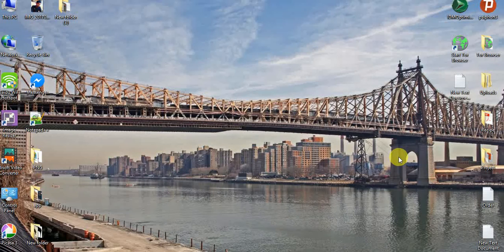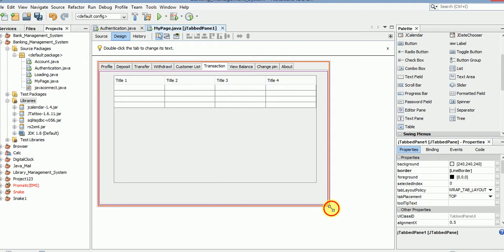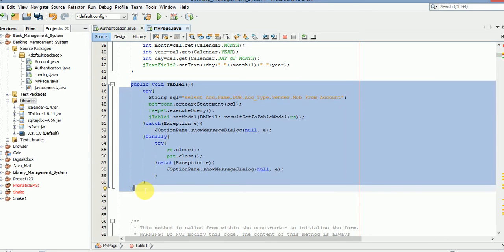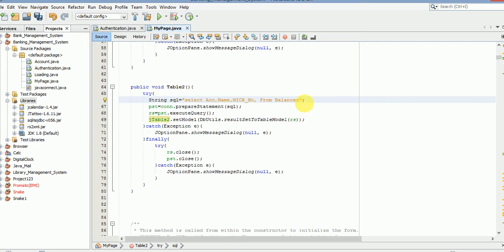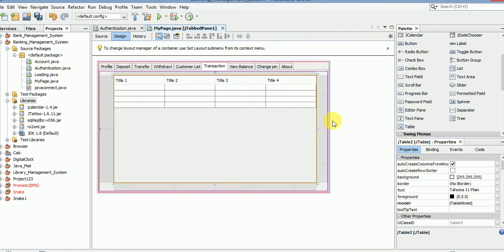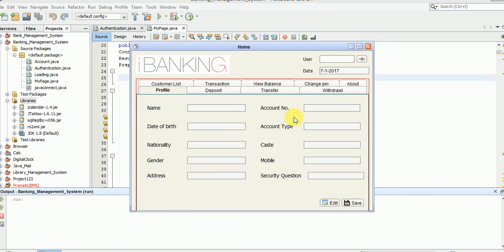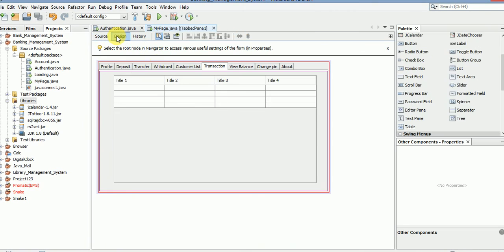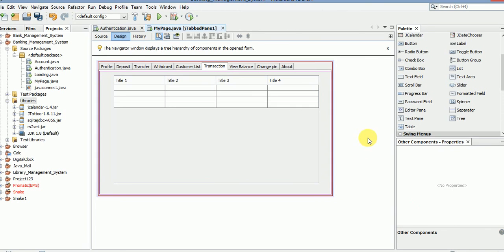21. Transaction - Banking Management System